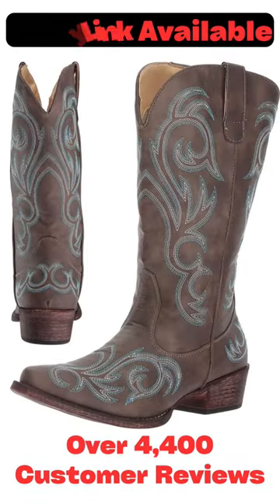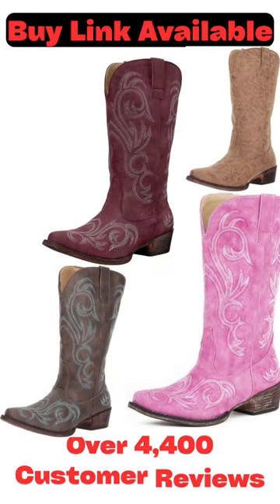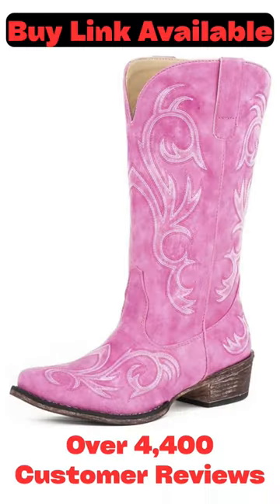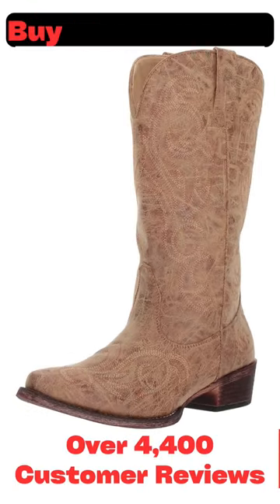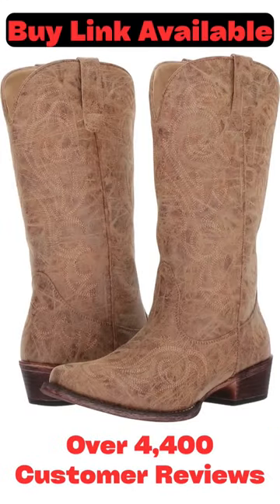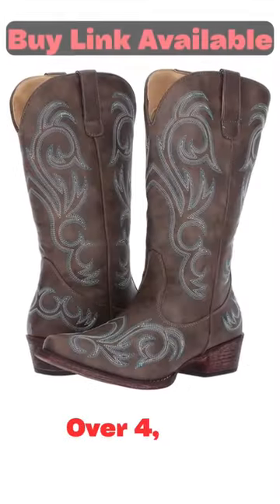ROPER Women's Riley Western Boot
UK 👉 Amazon
,USA 👉 Amazon
UK Related to this item
USA Related to this item

 Cowboy Boots

Your Query:
cowboy boots
best cowboy boots
leather boots
cowboy,cowboy boot
texas boots
hand made boots
custom boots
tecovas boots
handmade boots
cowboy boot fashion
work boots,mens boots
whites boots
mens cowboy boots
cowboy boots 2k22
western boots
ariat cowboy boots
texas traditions boots
exotic cowboy boots
cowboy boots outfit
cowboy boots review
cowboy boots for men
best work boots
western cowboy boots
tecovas cowboy boots
wellington boots
wellington
hunter wellington boots
best wellington boots
rubber wellington boots
wellington boot (garment)
wellington boot
fix wellington boots
wellington boots mens
asmr wellington boots
rain boots
great wellington boots
worst wellington boots
wellington boots review
dunlop wellington boots
the best wellington boots
farming wellington boots
the duke of wellington boots
over the knee boots outfits
how to style knee high boots
over the knee boots
snow boots for women
best snow boots
winter fashion women
women's fashion
women fashion
winter fashion hacks
winter 2023 fashion trends
winter fashion 2023
long boots for women
women boots
best boots for women
winter boots for women
women boots haul
chelsea boots women
boots women
women in boots
how to style over the knee boots
thigh high boots
over knee boots
overknee boots
over the knee boots review
styling over the knee boots
over the knee boots 2023
tall boots
over the knee boots looks
over the knee boots lookbook
over the knee boots for skinny legs
leather boots
how to style boots
over knee boots mud
over knee boots 2023
rubber boots mud
rubber boots